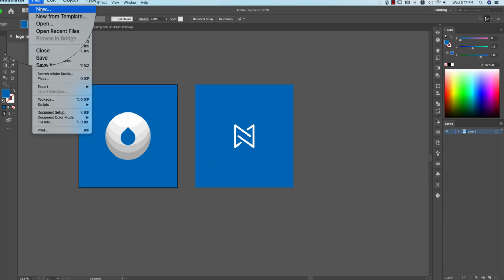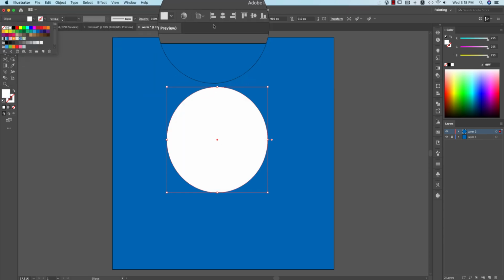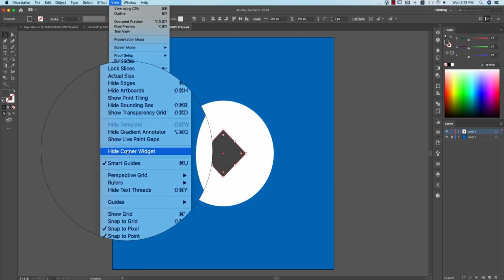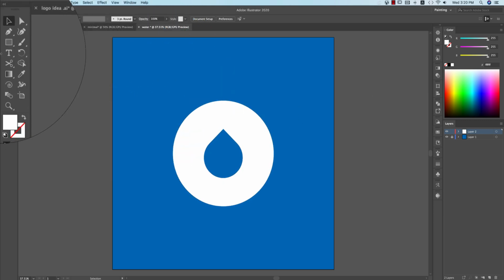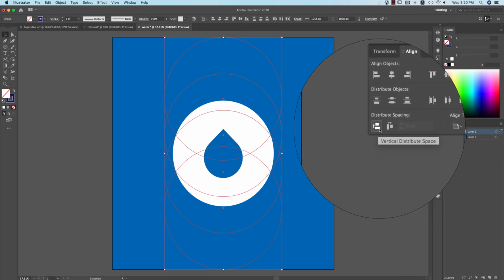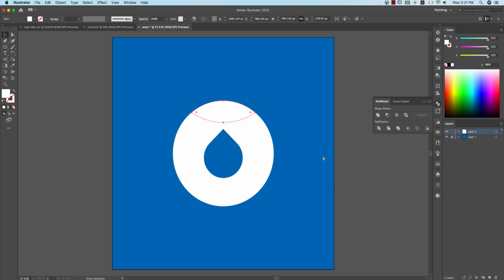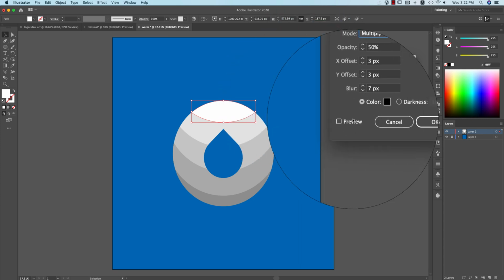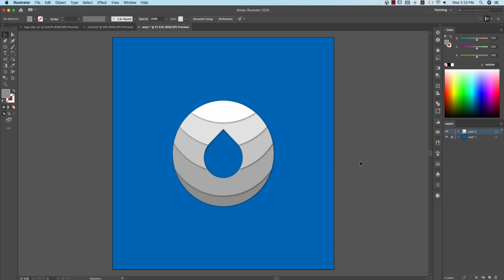Logo Design | Water Logo | How to make Logo In Illustrator cc 2020